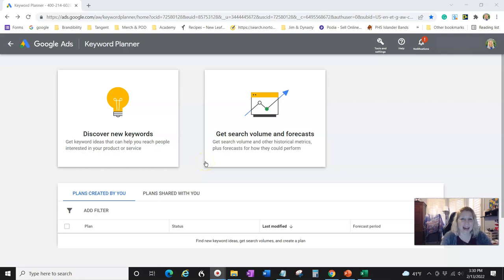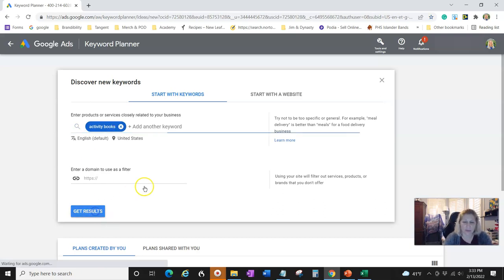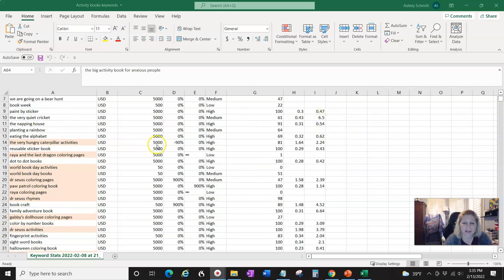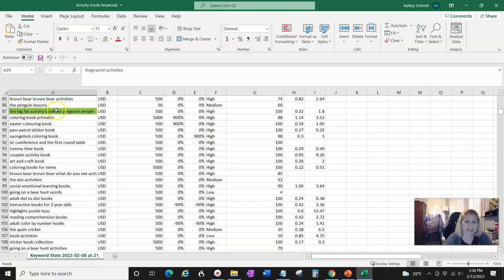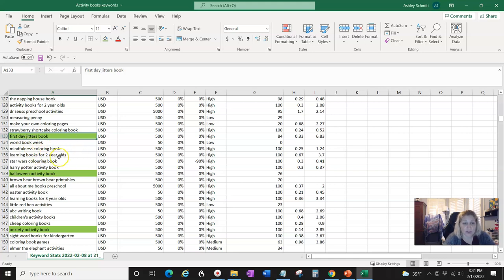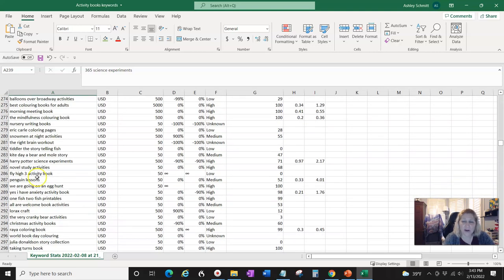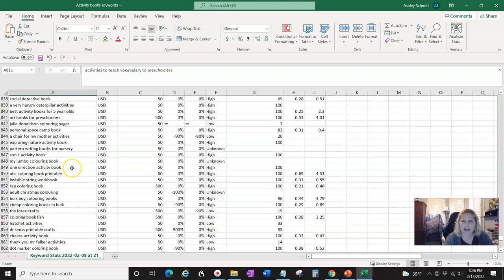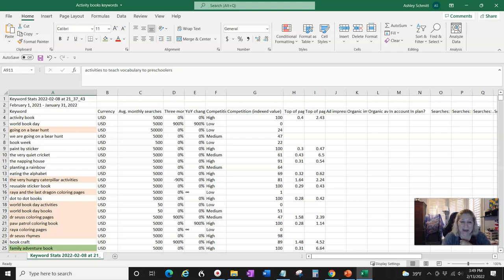Niche Research for KDP Low Content Books With Google Ad Planner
This video is about Niche Research for KDP Low Content Books With Google Ad Planner
Hello, I'm Ashley and my channel is about teaching you how to make money online by creating Low Content Books to sell on Kindle Direct Publishing, KDP. I also teach about ways to market your books. And if you are interested in creating printables to sell on Etsy, I can help too.

Planning on opening an ETSY store?
Use this link and both you and I get 40 FREE listings :)

My goal is to help others who are passionate about Low Content Books and earning a little extra income to earning a full-time wage. Or even if you want to publish for fun, I'm excited to help you.

I'm LIVE every Wednesday at noon Eastern time (-4 GMT)

Great resources:
***Creative Fabrica for images, interiors and More. Use my link for a great deal!!
**Software to create 2 types of word puzzles Crossword & Cryptogram
Use ASHLEYTENOFF for $10 off
**Sale Samurai-- Software that helps with Keyword Research on Etsy
Use ashley20 to save 20% on Sale Samurai

There is no guarantee that you will earn money using the techniques and ideas in this video. Your success in obtaining the results claimed in this video will require commitment and hard work. You must agree not to rely upon any information contained in this video.